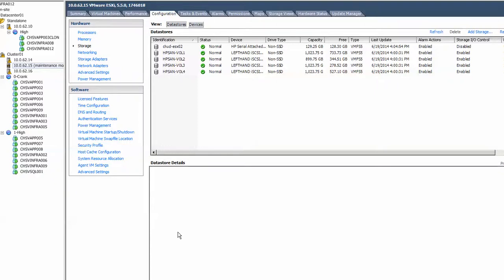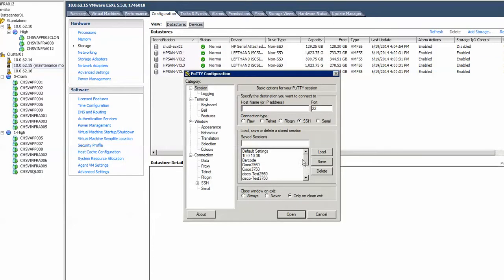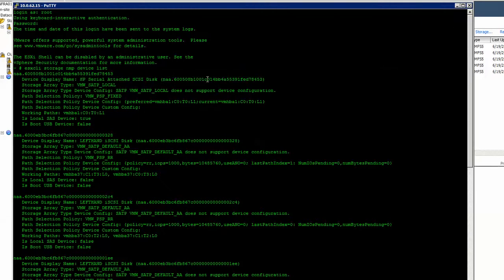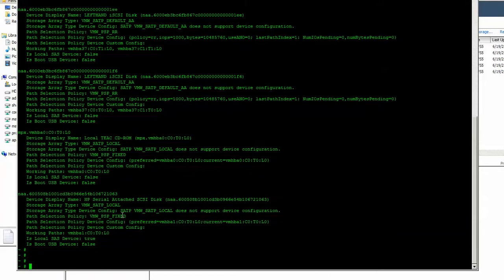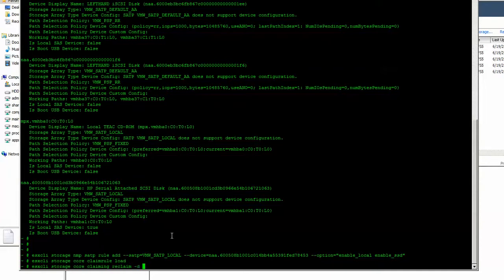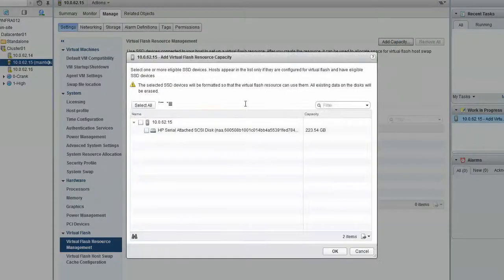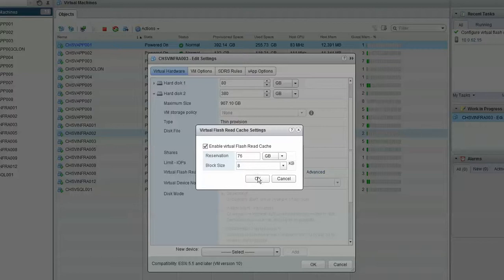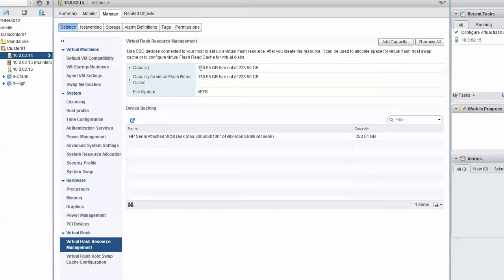Manual adding SSD cache on esxi 5.5 vsphere using the ssh console.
Manual adding of SSD (enterprise/consumer) cache to esxi 5.5 vsphere.  I tried enable_ssd only but it didn't work.  The Enterprise SSD is from Seagate 240G but since I add it on HP RAID array, the name go by HP and not seagate.  The cost of this is only $200 probably if you buy the HP ssd or Smart optimus enterprise SSD for about $12k-$56k, then you don't need this manual adding of SSD.  Sorry this is recorded in my office, no good microphone...  The reason I created this in a snap, because I always mistaken with the command, the instructions on vmware have two, the first is always not working with enable ssd only which will make you crazy, reclaiming it and multiple reboot. etc.